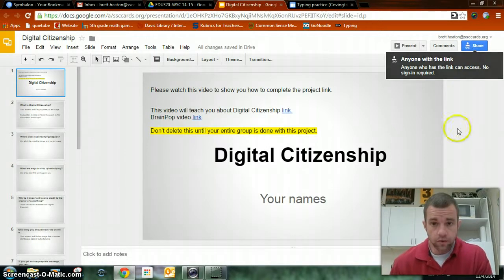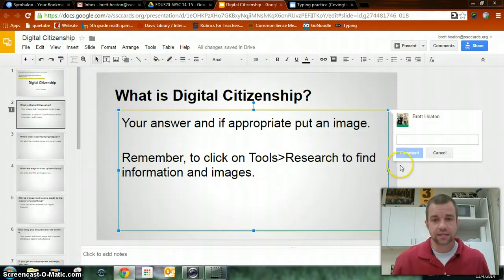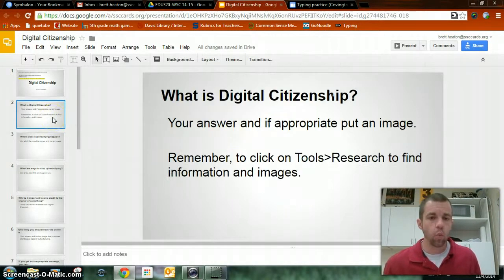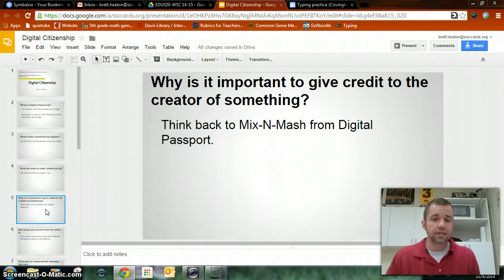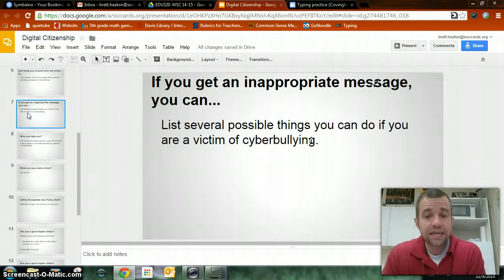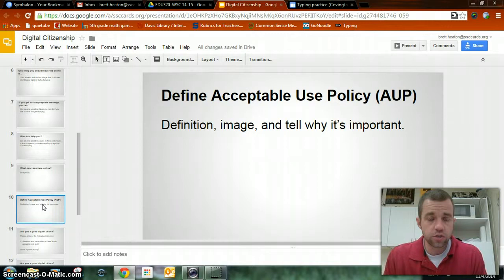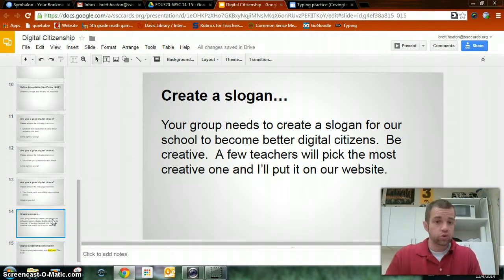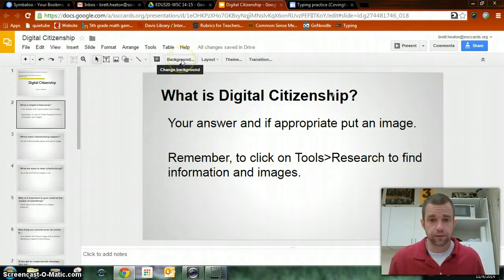Digital Citizenship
Covington students learning about Digital Citizenship.